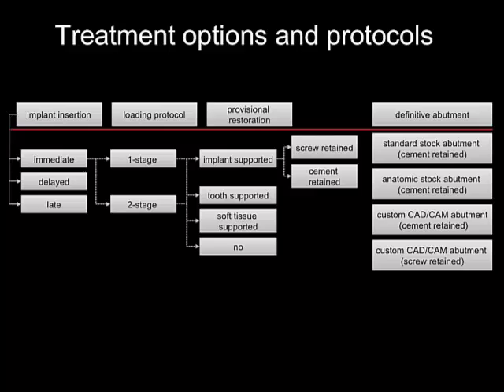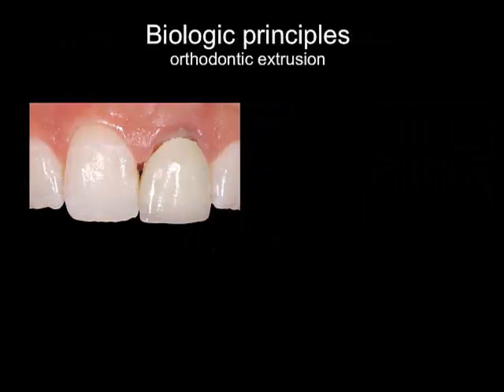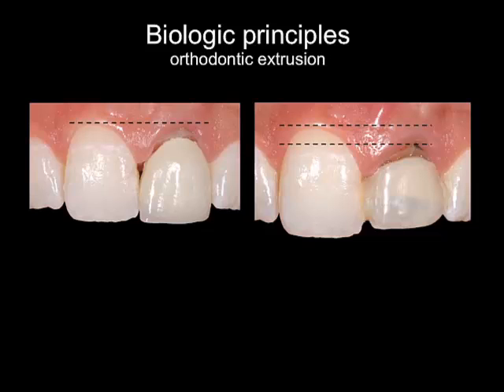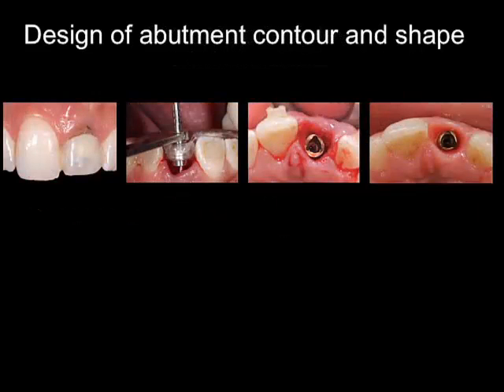Module 3 Clinical protocols and treatment considerations part 1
Clinical protocols and treatment considerations part 1

clinical protocols
treatment considerations